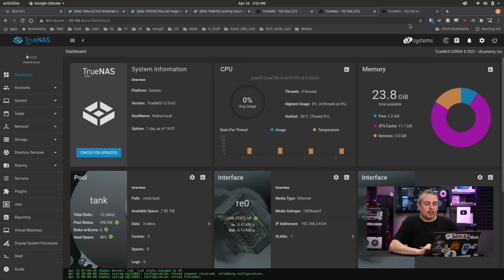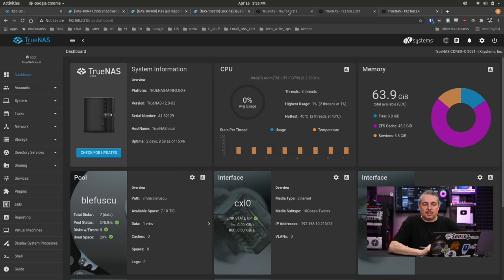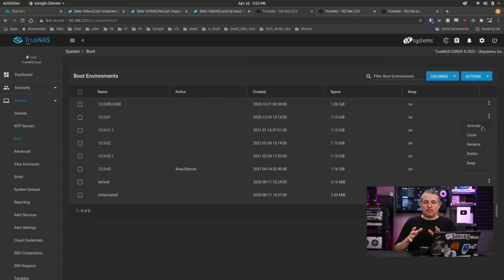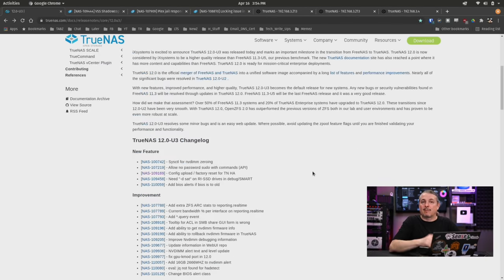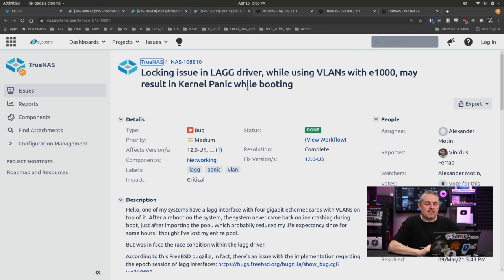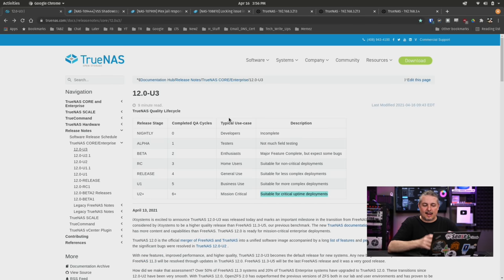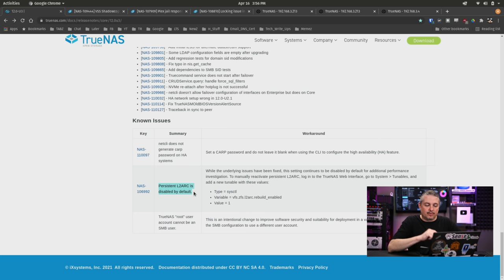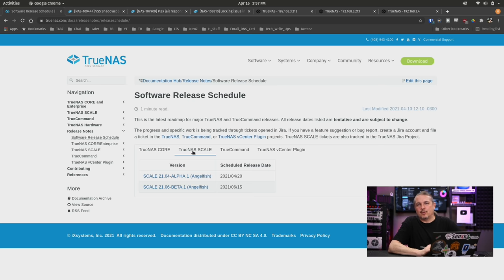TrueNAS Core 12 U3 Update & TrueNAS Scale Release Date